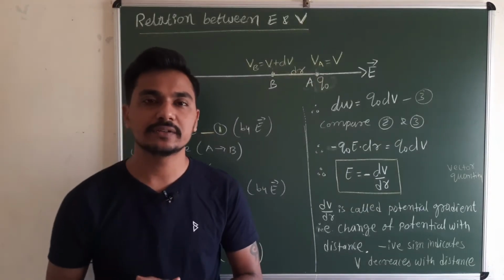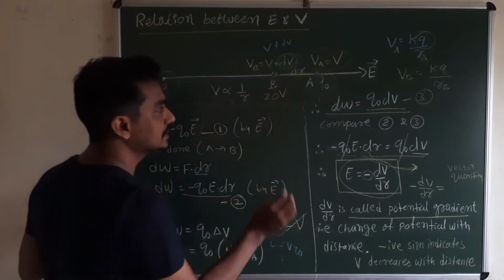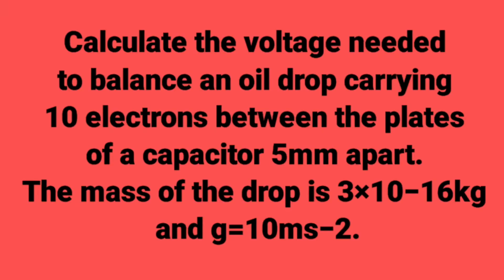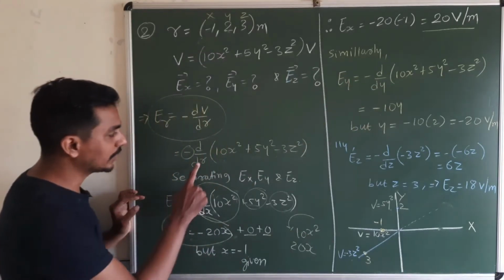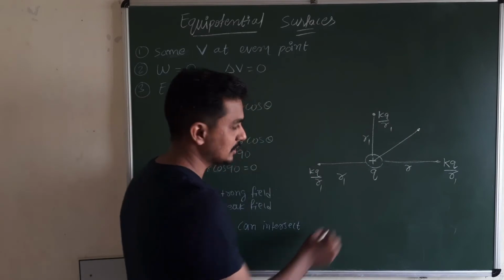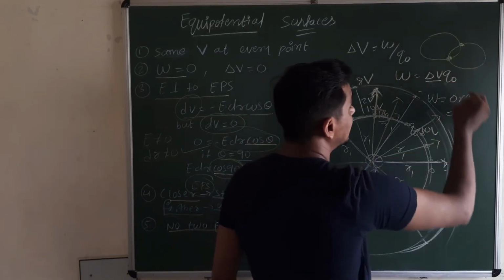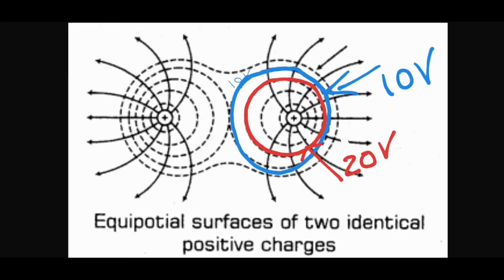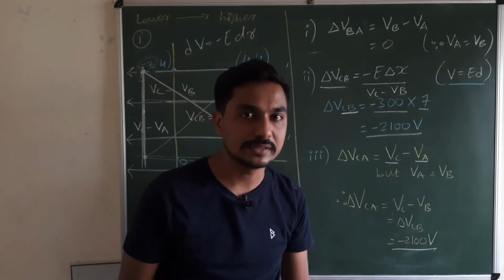Relation between E and V || Equipotential Surface || Physics || Ch:02 || Class 12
To place a charge in the vicinity of an electric field, you should do work against the electrostatic force on the charge. This work done to bring a charge q to an electric field of some other charge configuration from infinity to a distance r, in the field is what we call the potential at the point r.

To do a work to move a charge qq from a potential Vto a small infinitesimal distance where the potential is V+dV, work has to be done against the Electric field.

The force acting on the charge qq is

F=qE

So work done to move the charge through a potential difference of dVdV is:

dW=−F.dr

the negative sign implies work has to be done against the electrostatic force.

This work is the charge times potential difference between the points a and b (separated by a distance drdr)

dW=−F.dr=−q(E.dr)=qdV
or

E=−dV/dr

dV/dris called the gradient of the scalar potential V.

Hence electric field is the negative gradient of the scalar potential. The negative sign came as a result because the potential difference is the work done per unit charge against the electrostatic force to move a charge from a to b.

However, this equation is valid only for static electrostatic fields.

Q1 :If the potential in the region of space around the point (-1m,2m,3m) is given by V= (10x2+5y2- 3z2), what are the three components of the electric field at this point?

Q2: Calculate the voltage needed to balance an oil drop carrying 10 electrons between the plates of a capacitor 5mm apart. The mass of the drop is 3×10−16kg and g=10ms−2.

Q3 :An electric field E = (20i + 30j) N/C exists in space. If potential at the origin is taken to be zero, find the potential at (2m,2m)

Q4: A uniform electric field E of 300 NC-is
directed along negative X-axis. A, B and C are threepoints in the field, having x and y coordinates (in metre), as shown in Fig. . Find the potential differences VBA, VCB and VCA C(-3,4) B (4,4) A (4,1)